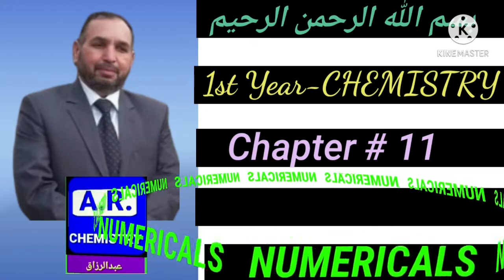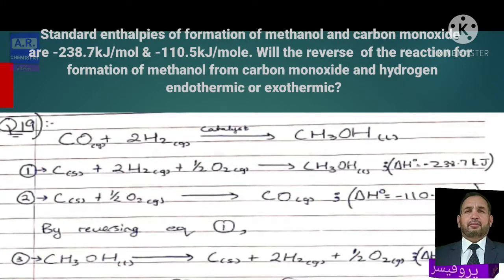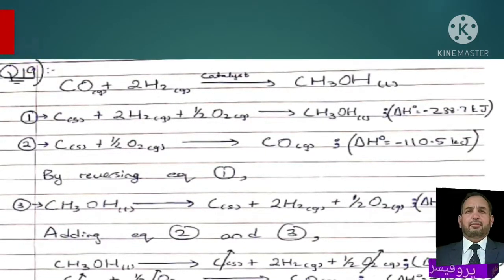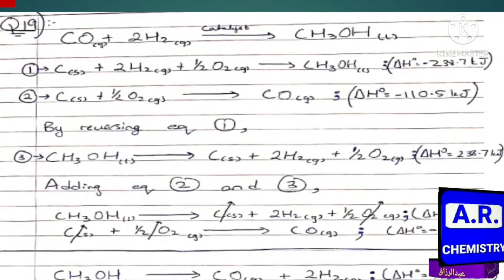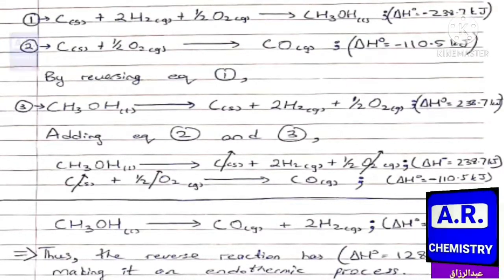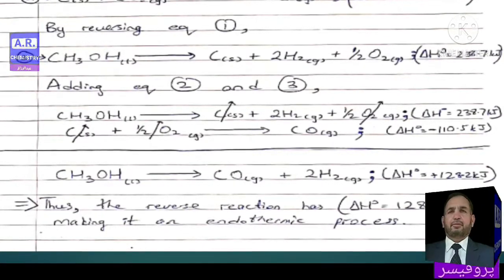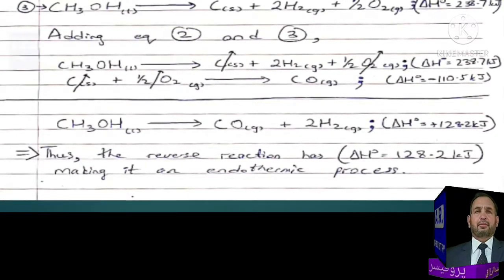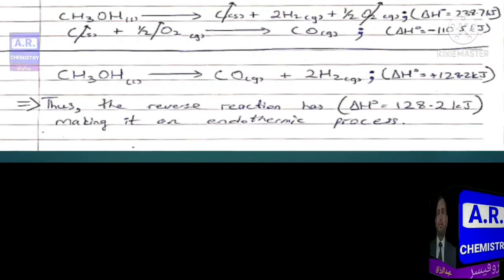Lect # 7 Chemistry 11|| Q#19 | Thermochemistry 18 April 2021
Lect # 7 Chemistry 11|| Q#19 | Thermochemistry